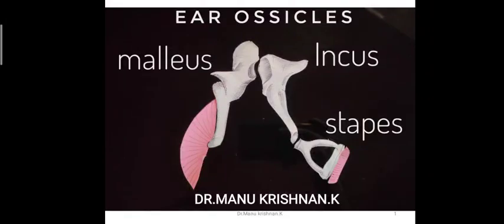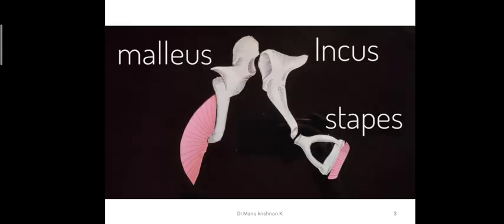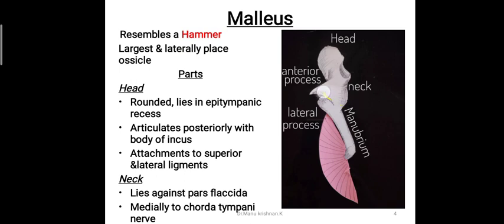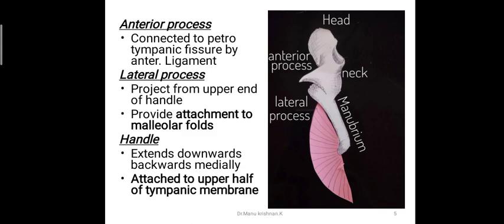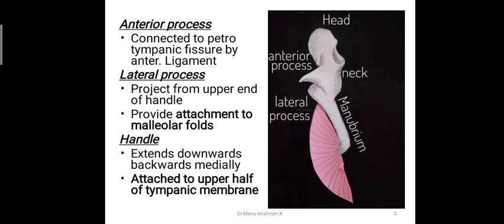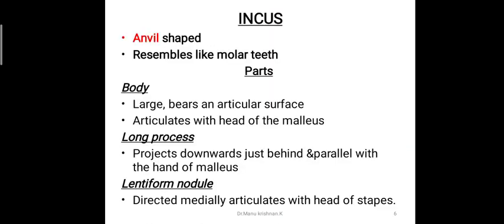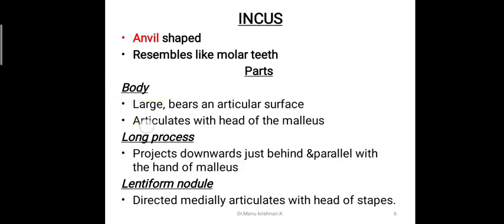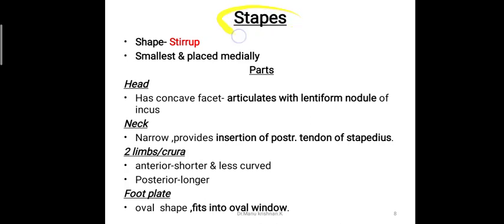Ear anatomy: Ear ossicles of middle ear cavity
Description on the three ear ossicles of middle ear cavity with handmade representation.